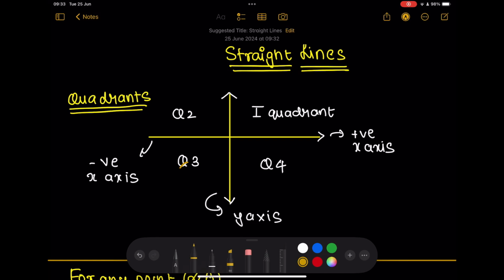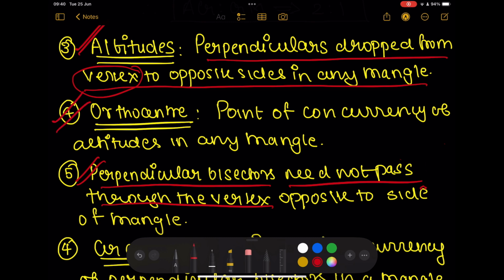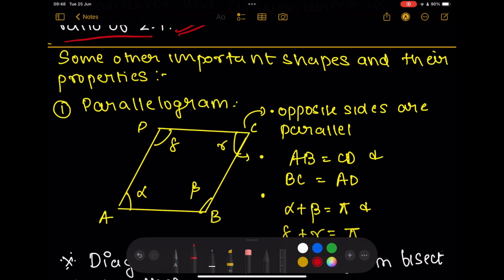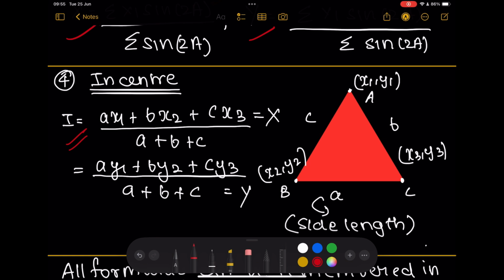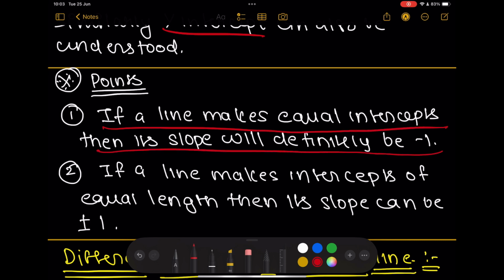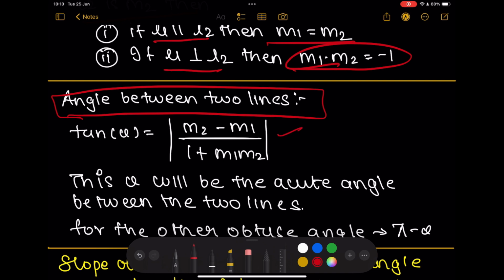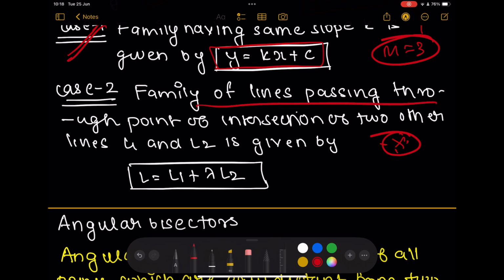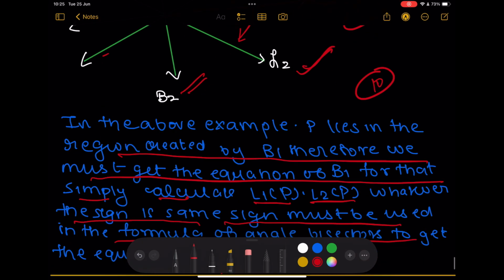Revise Straight Lines For JEE 2025 In 1 Hour From AIR 4860 JEE ADV 24 | JEE 2025 Revision Ep-1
Hey everyone ,

Revision is very important in the point of view of JEE . To all the JEE 2025 aspirants , this video will help you to revise the concepts of the chapter Straight Lines which you guys would have learnt in class 11 . THIS VIDEO IS STRICTLY NOT FOR JEE 2026 ASPIRANTS OR PEOPLE WHO HAVE NOT YET COMPLETED THE CHAPTER . This is only for revision purposes . I hope you guys found it helpful . Next video I will take up reflection formula and Pair of straight lines !! Hope you guys liked it !!